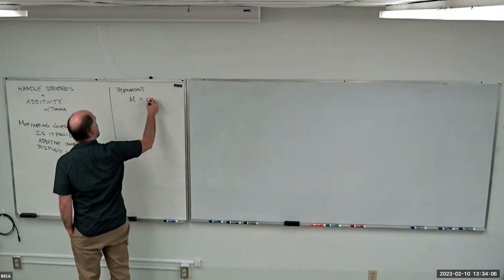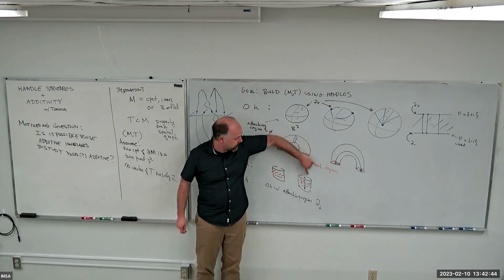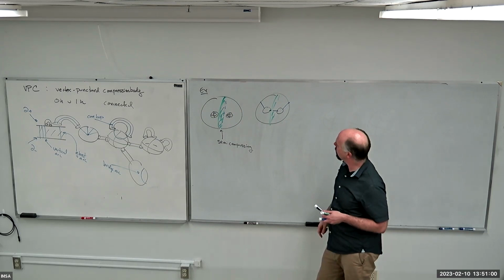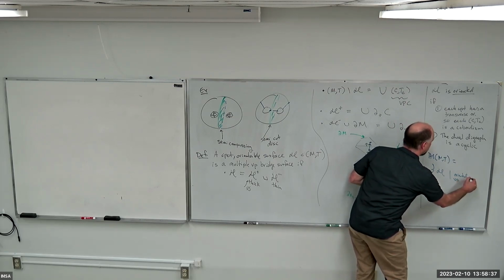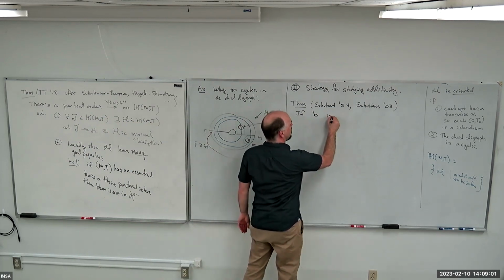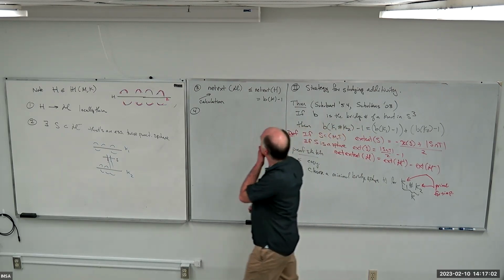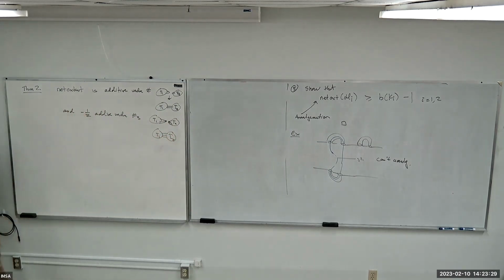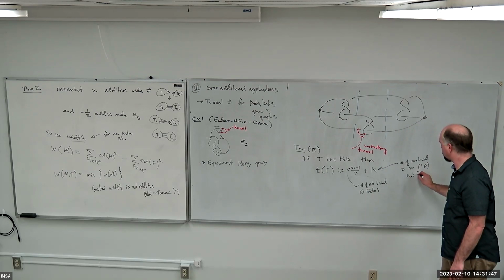Conference: Low Dimensional Topology & Circle-valued Morse Functions: Scott Taylor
Scott Taylor, Colby College, University of Central Florida: Handle Structures and Additivity

We’ll discuss our work over the past decade, developing a thin position theory that works for knots, links, spatial graphs, and orbifolds. A key property of the theory is that it produces “cut”-incompressible surfaces, allowing us to apply it to questions regarding the additivity and non-additivity of certain knot invariants. After giving an overview of the theory, we’ll describe applications to some of width, tunnel number, and bridge number.